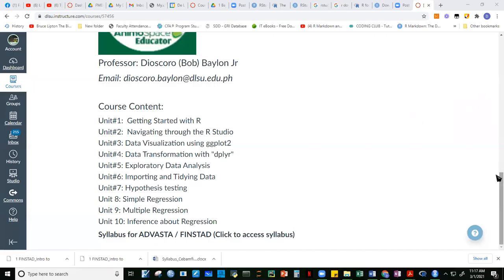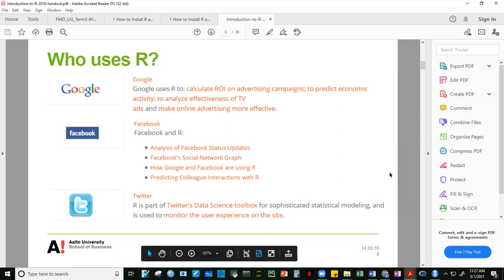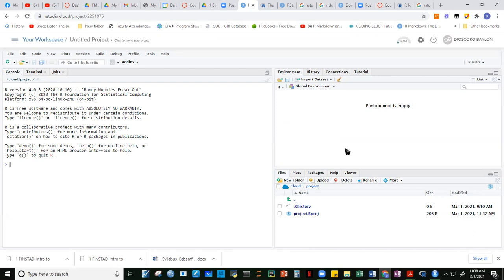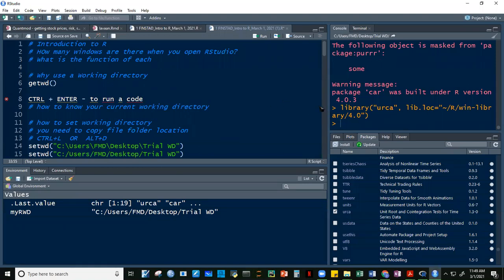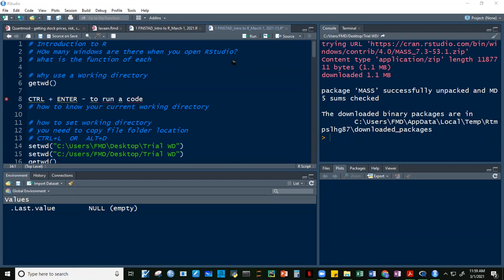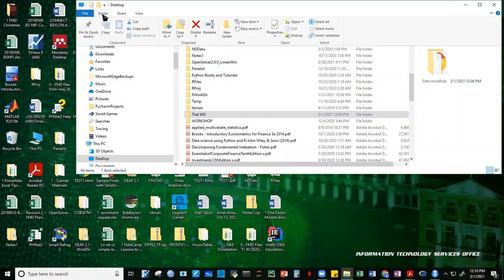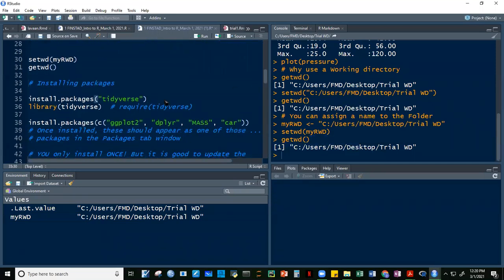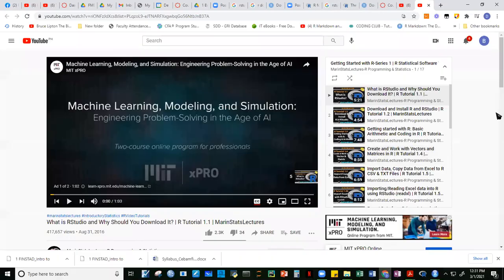FINSTAD K33 March 1, 2021 class Introduction to R